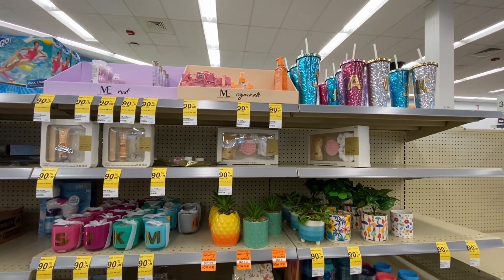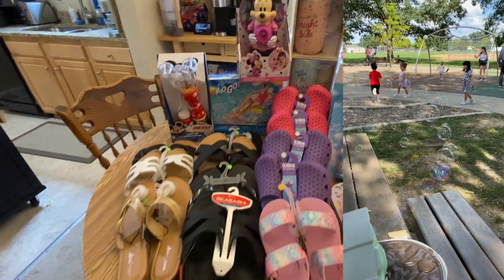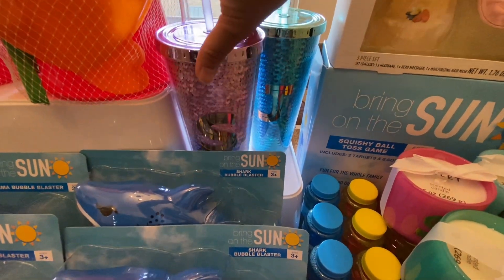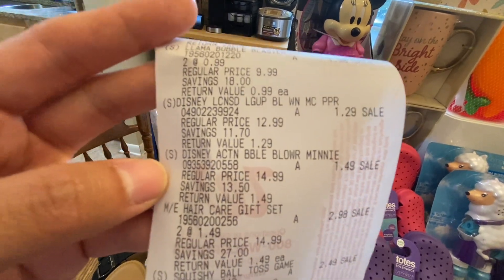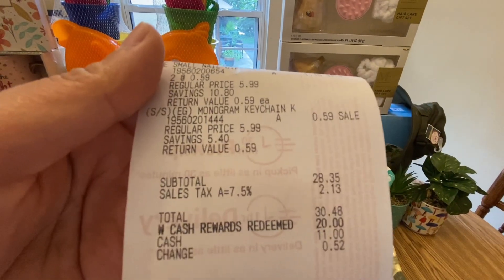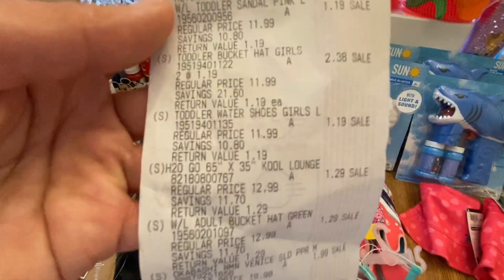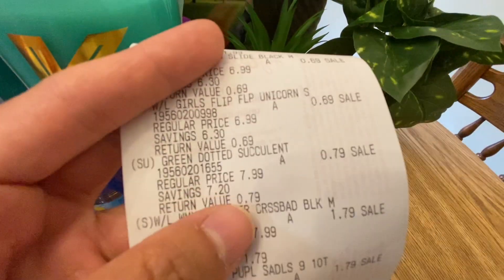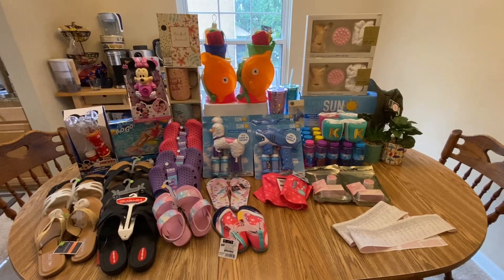WALGREENS 90% CLEARANCE HAUL | SALE ON SUMMER ITEMS ! $477.90 TOTAL SAVINGS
I'm sharing my Walgreens 90% Clearance Sale Haul! I saved a total of $477.90 of summer items.

Shopkicks: BEST376045